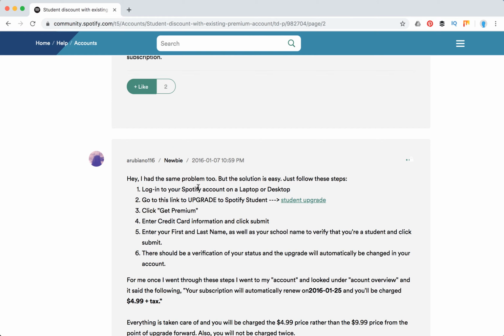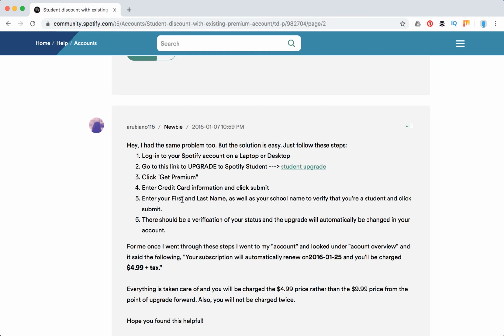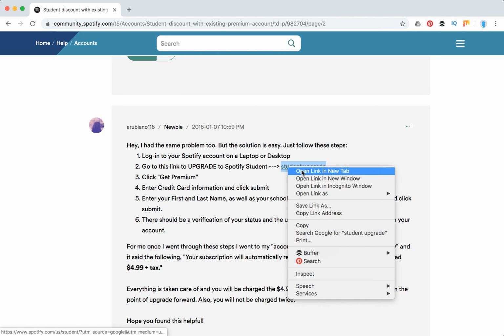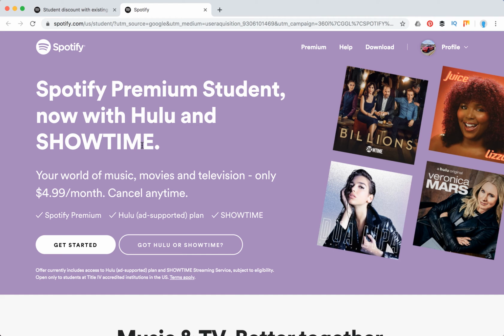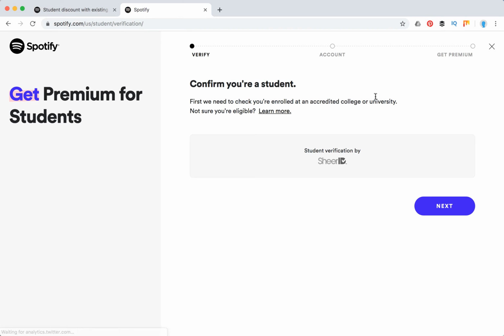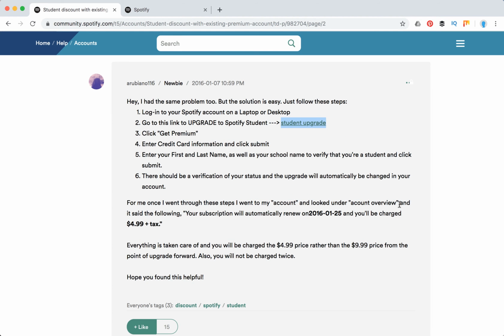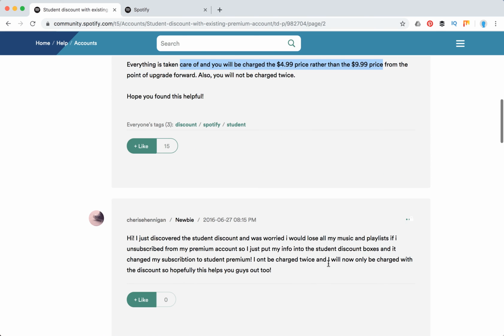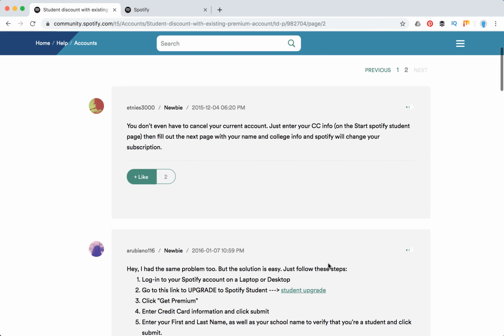How to CHANGE SPOTIFY TO STUDENT?